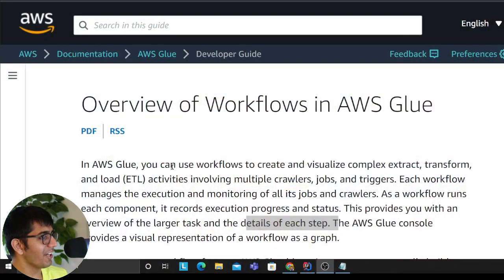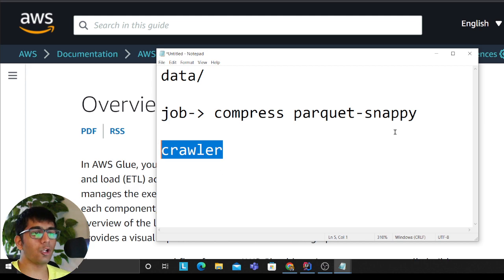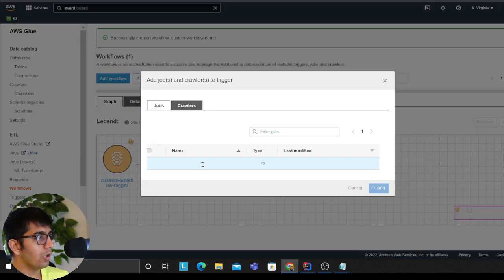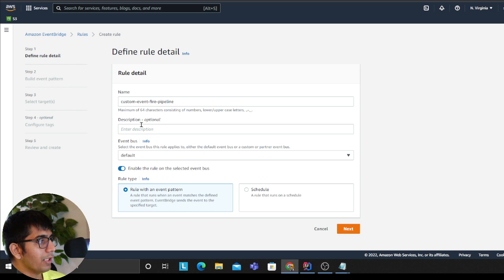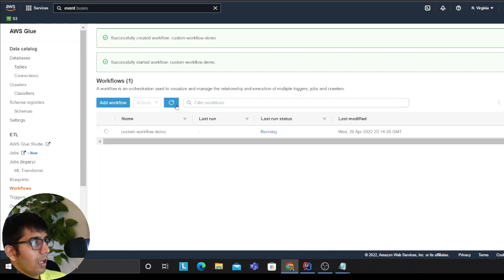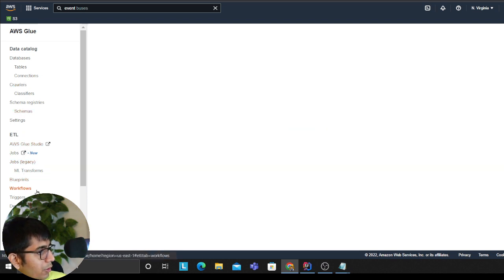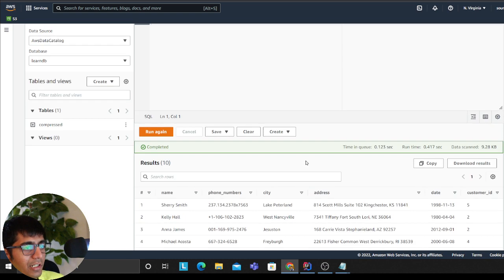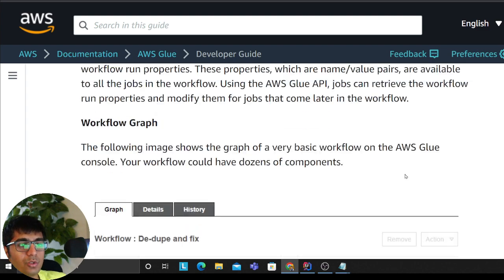Learn about AWS Glue workflow in very easy way